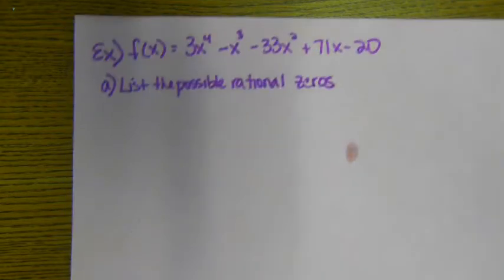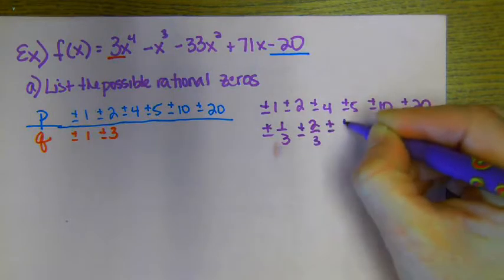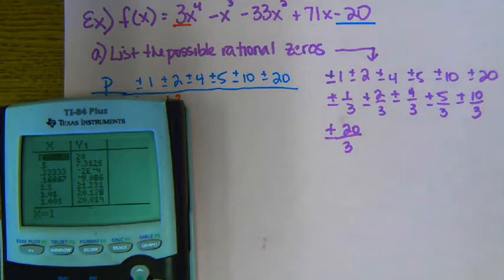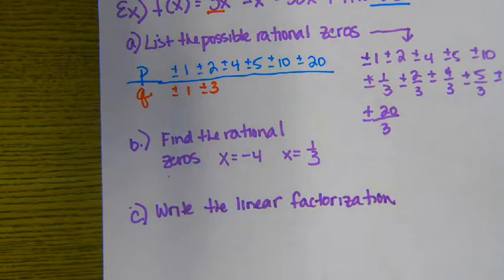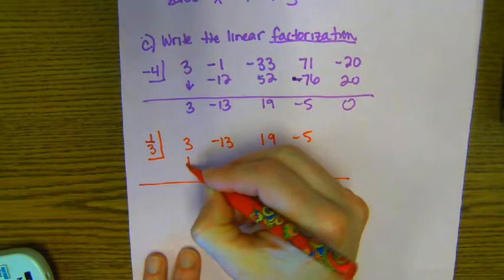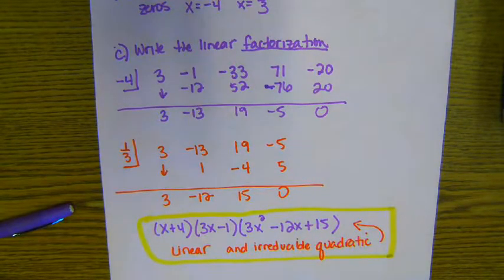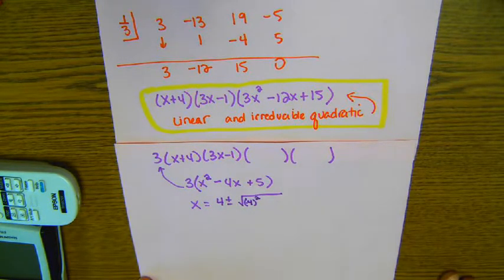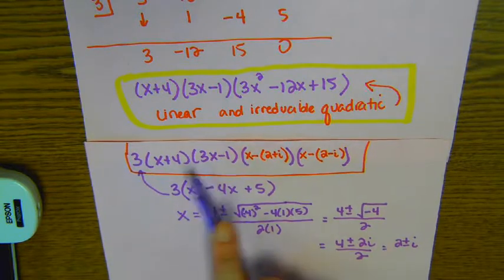Precalculus 2 6 Polynomial Factoring